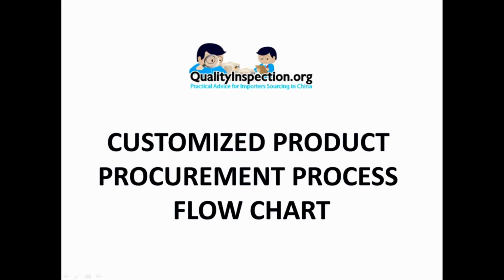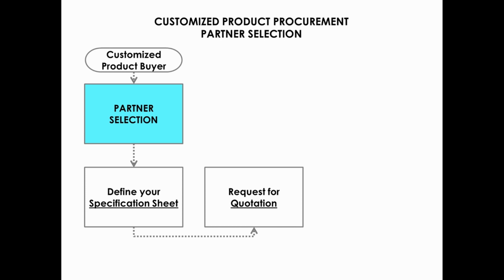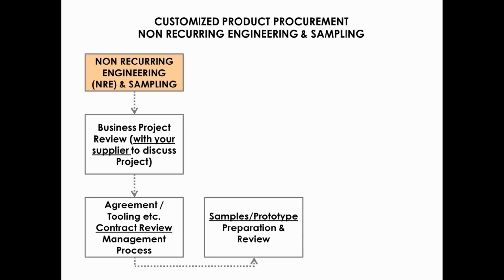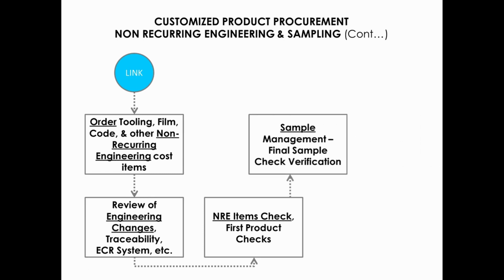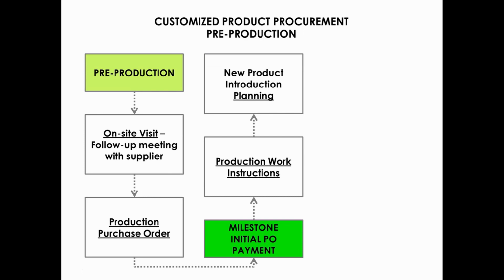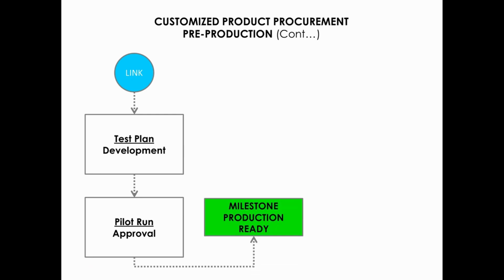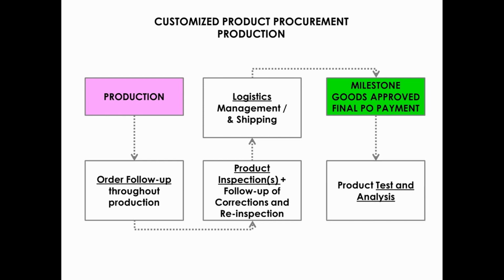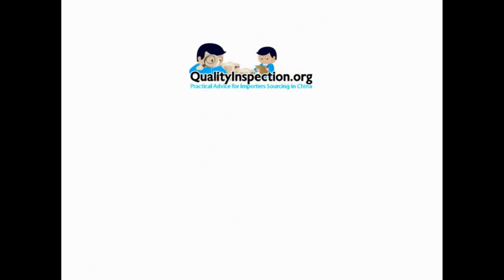5 Steps for Producing a Customized Product in China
Is understanding new product introduction for a customized OEM or ODM product something that's important for your business?

This video breaks down the process from starting out with an idea, all the way through to mass production, product launch, and beyond, into 5 easy-to-digest steps.

The entire video is based on a very detailed product procurement process flowchart but talks you through it step-by-step.

The 5 steps, or sections, are as follows:

1. Partner selection
2. Non-recurring engineering and sampling
3. Pre-production
4. Production
5. Continuous improvement

Learn more about how to manufacture a new product in China in this blog post

If you require professional help with NPI and prototyping for your business, we also provide product engineering solutions which are tailored for hardware startups, investors, and SMEs over on Sofeast